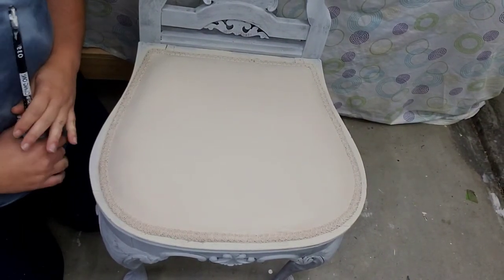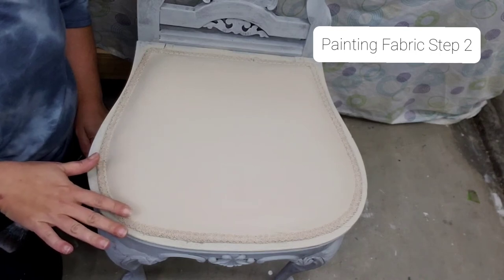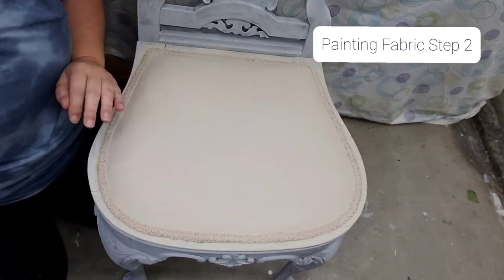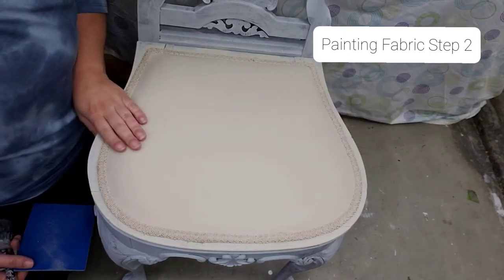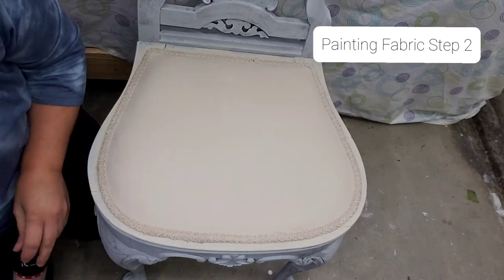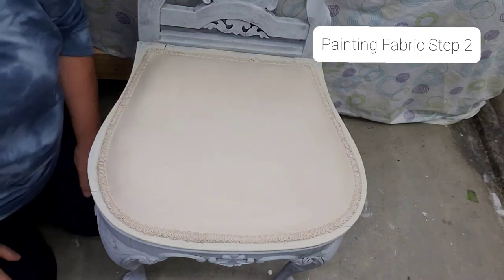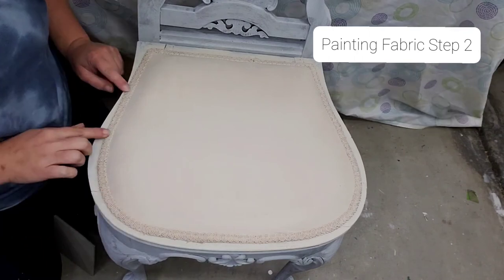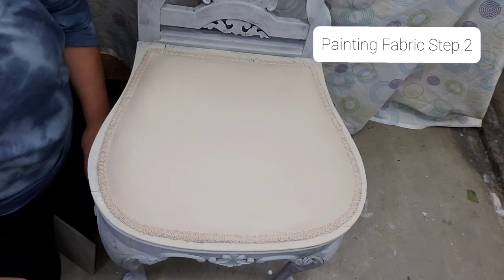Painting Fabric Step 2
Painting a chair seat with Dixie Belle paint